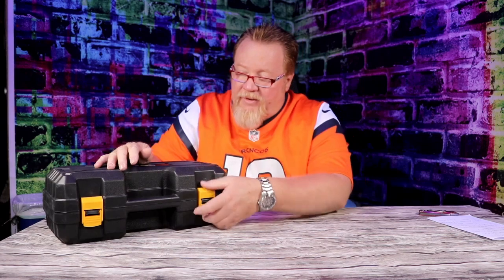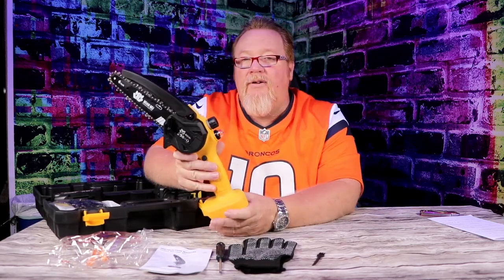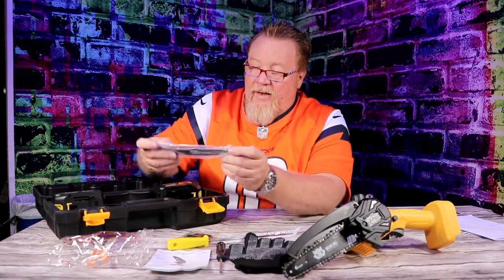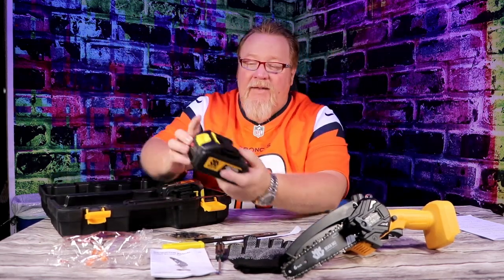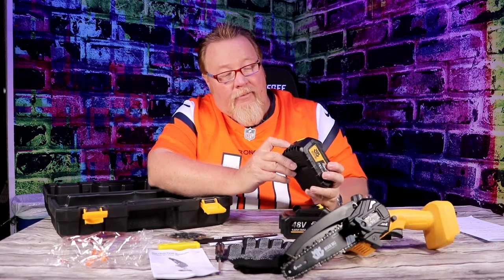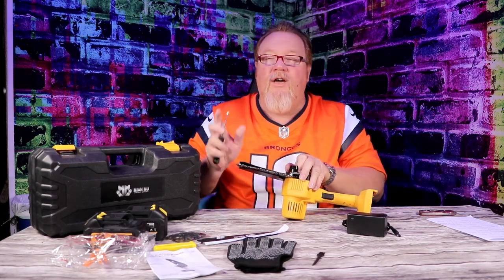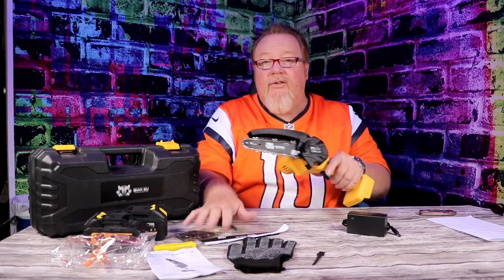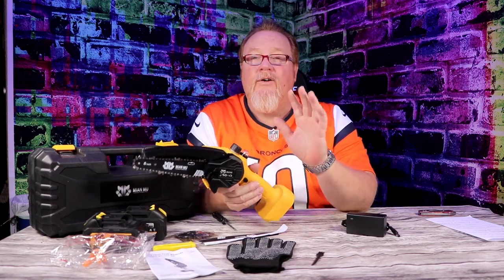MIAN MU Powerful 48V Cordless 6 Inch Handheld Chainsaw + 2 4.0 ah Batteries Review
It's the MIAN MU Powerful 48V Cordless 6 Inch Handheld Chainsaw + 2 4.0 ah Batteries Review

✅ For some GREAT Amazon products like you see here please